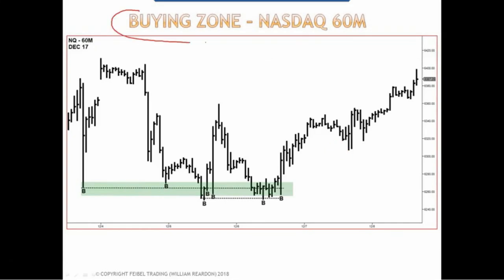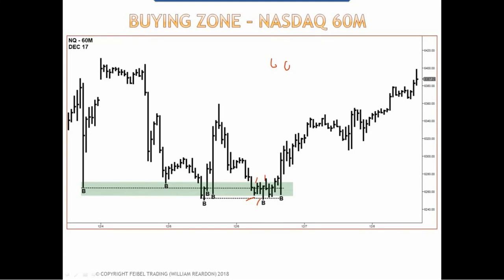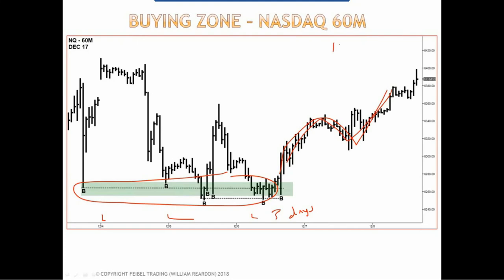session 4 11